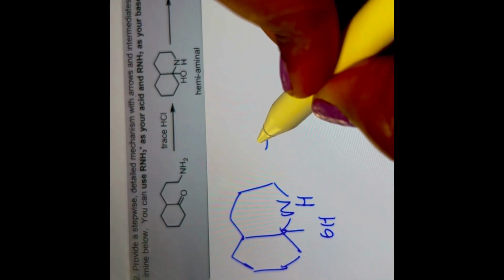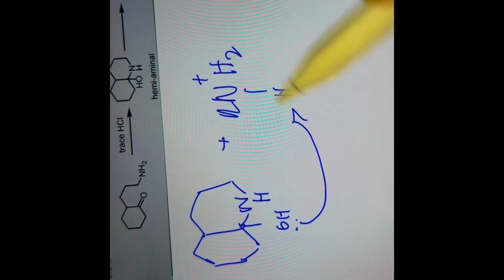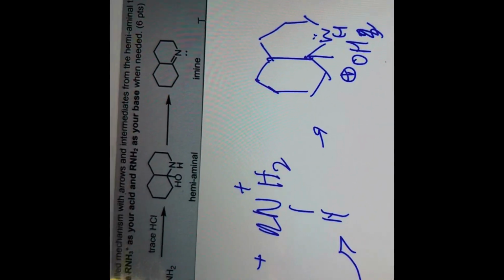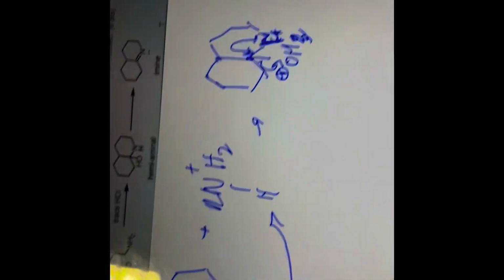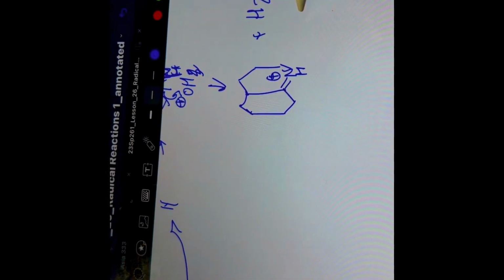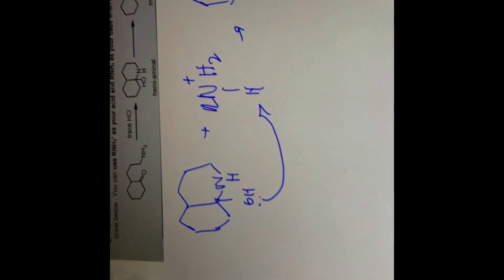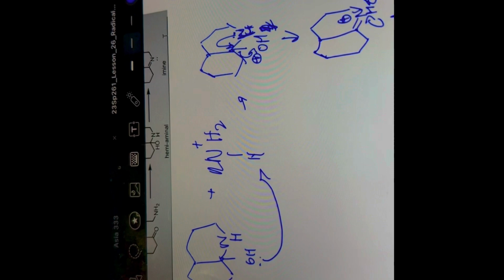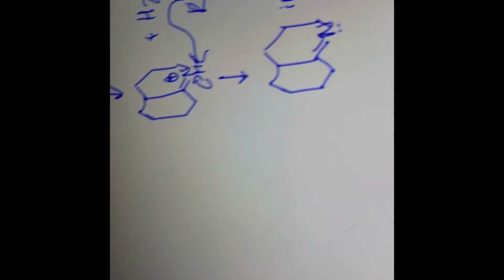Behera_B_262